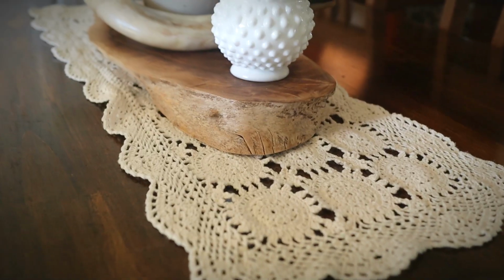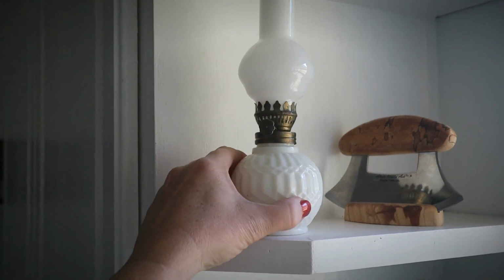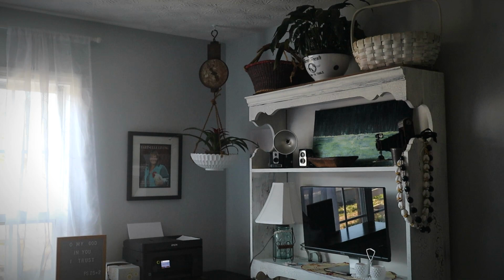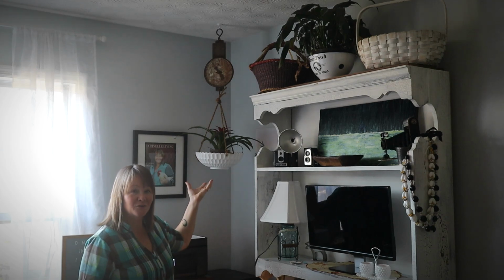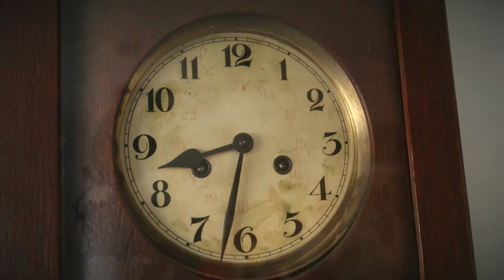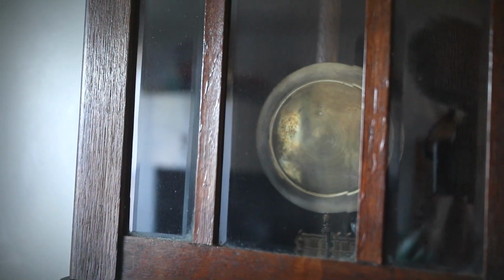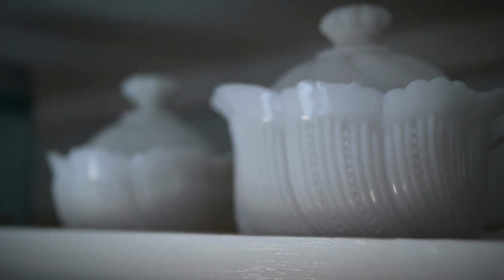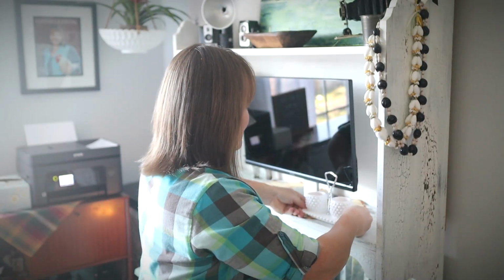My Little Antique Haul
Today I shared my little antique haul from over the weekend, as well a special family antique.

SEND MAIL TO:
Constance Smith
Cosmopolitan Cornbread

BIBLES:
Because I am often asked, my most frequently used bible versions are: